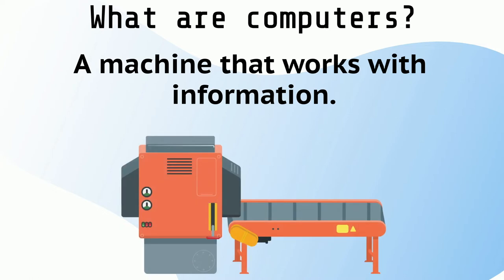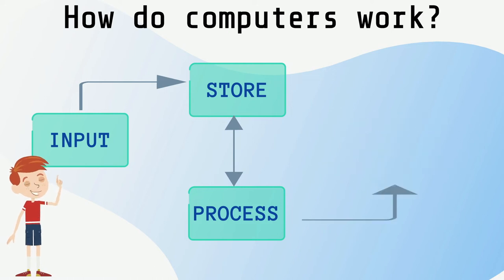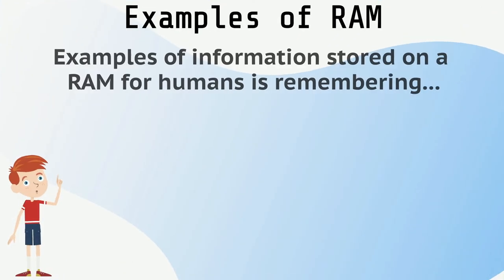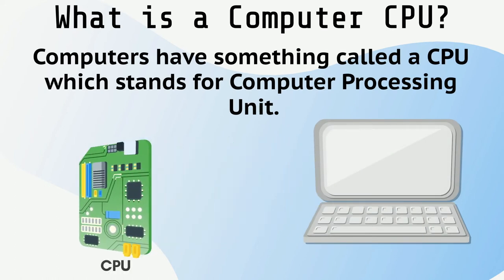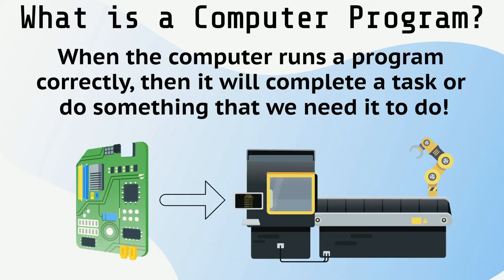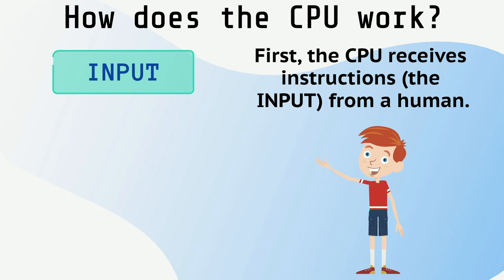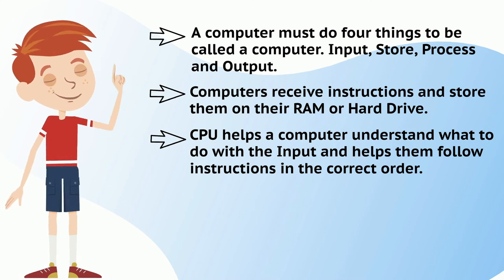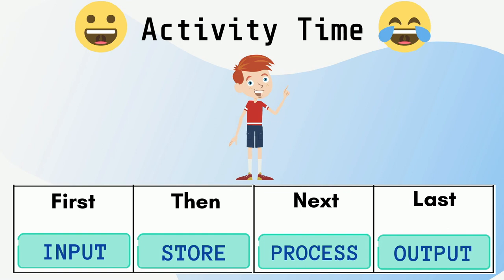🖥 How Do Computers Remember Information? | Computer Science for Kids Part 3 | Grades K-2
Have you ever asked yourself... How do computers remember information? In this video called Computer Science for Kids Part 3, students will build on their understanding of inputs and outputs to learn how computers store and process information. Students will review vocabulary words such as RAM, hard drive, processing, and CPU. Watch until the end for a fun activity!

This video resource can be used for a Computer Science Curriculum grades K-2.

New York State Computer Science and Digital Fluency Standards:
K-1.NSD.2: Identify basic hardware components that are found in computing devices.
K-1.NSD.3: Identify basic hardware and/or software problems.
K-1.NSD.5: Identify physical devices that can store information.

This video is the 3rd installment in the series Computer Science for Kids and follows the video ‘How do computers work?’. If you haven't seen it, check it out

Be sure to check out the next video in this series:
🎥 Part 4: What are hardware and software?

👋 Thank you for visiting Ms. Dorismond's Virtual Corner, where you can find Educational Tools Made Simple!